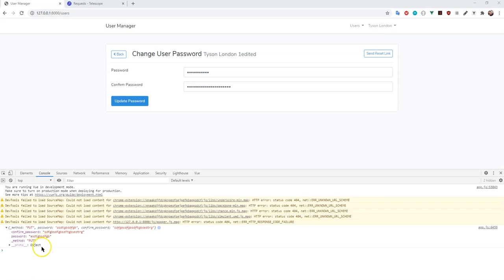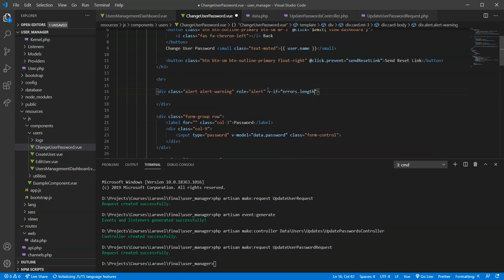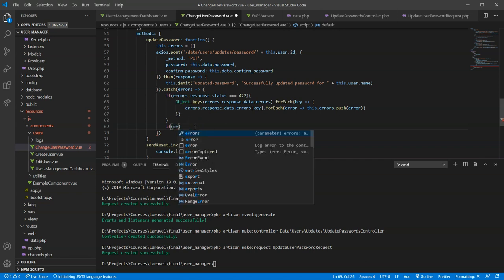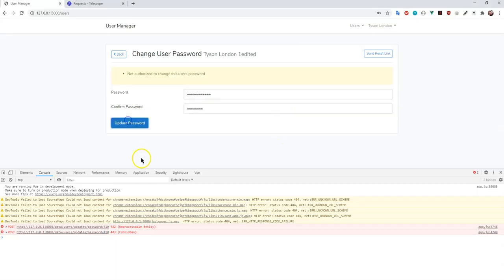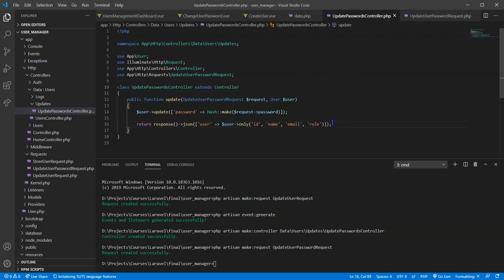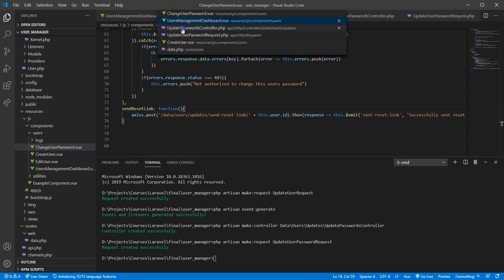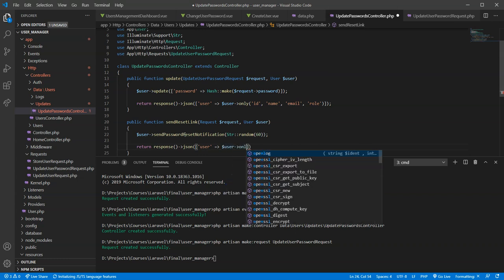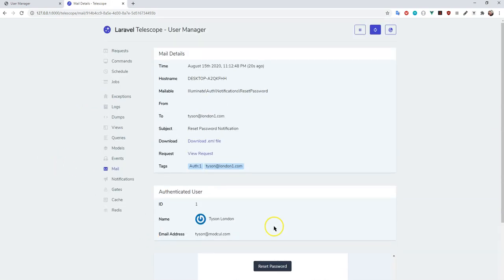Users Management System #30 Frontend Validation & Password Reset Link - Laravel, VueJS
In this video we go through setting up our frontend validation for Update user password requests and then tie into Laravels send reset link functionality available to us on the Users model.